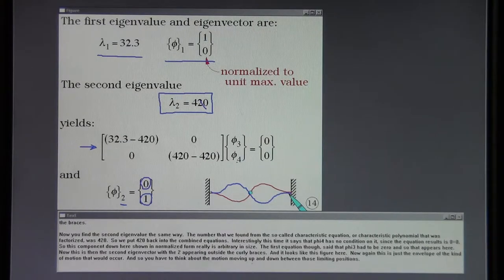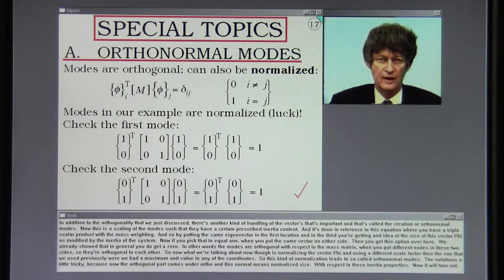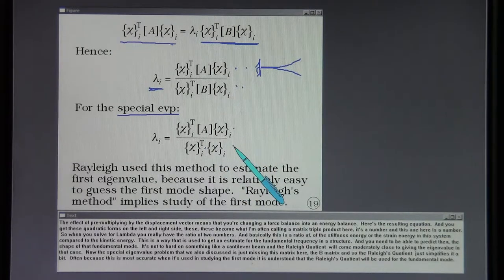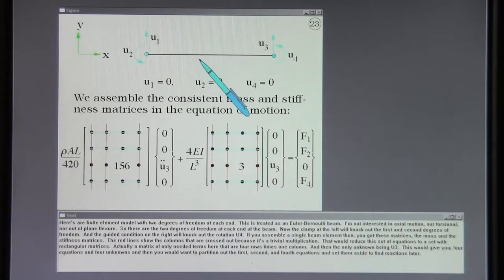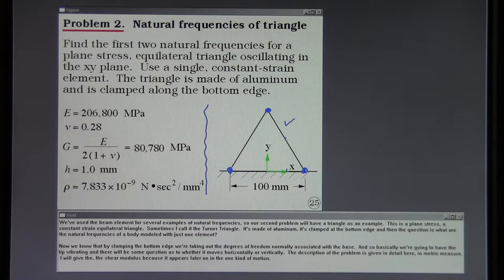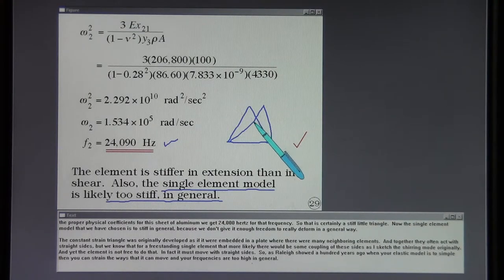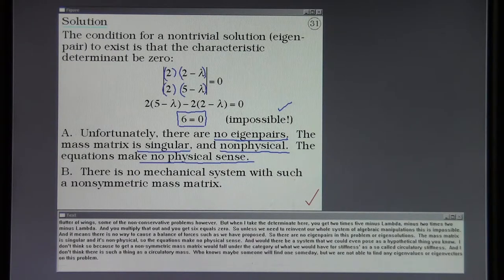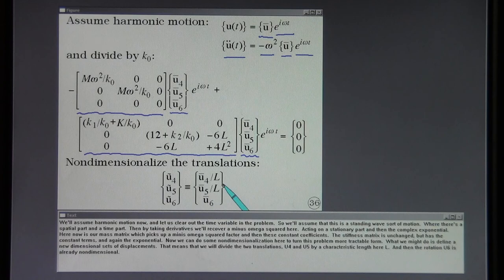FEA. Normal Modes. Lecture 3, Part B.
Normal modes.  Eigenvalue problems. Consistent mass matrices.